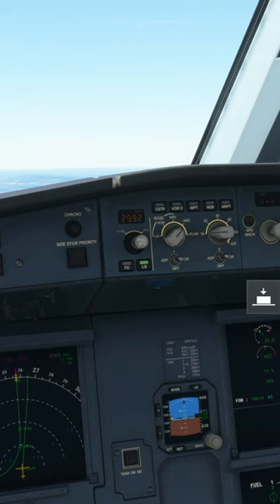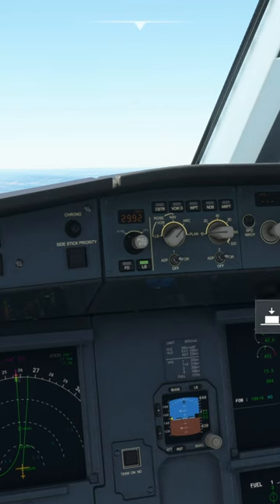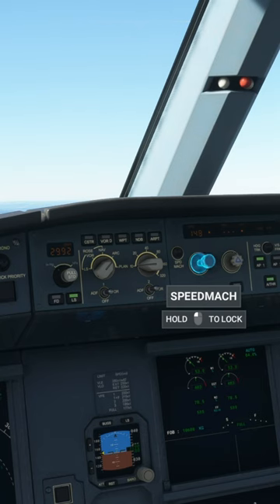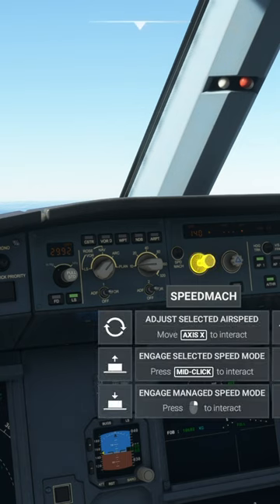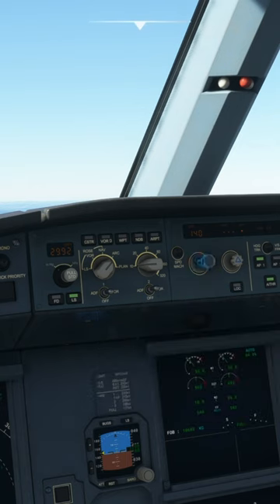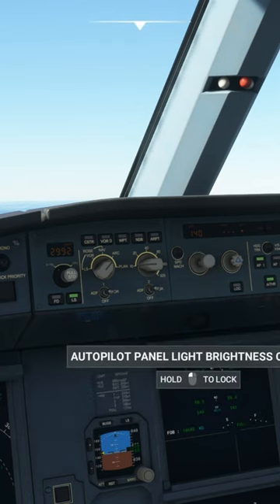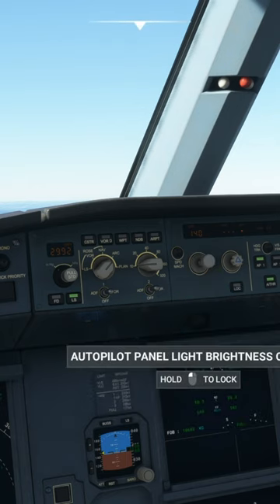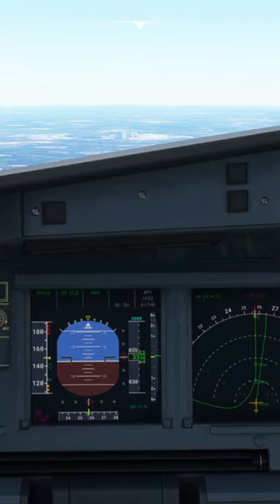ILS Approach Tutorial - Airbus A320 NEO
Welcome to The Flight Sim Hub! In this comprehensive tutorial, we'll guide you through the process of mastering the ILS (Instrument Landing System) approach using the Asobo A320 NEO in Microsoft Flight Simulator 2020.

Key Topics Covered:

- Setting up your A320 NEO for a precision ILS approach.
- Capturing and flying the ILS glide slope.
- Final approach and landing techniques.
- When and how to disengage the autopilot for a manual landing.

Performing an ILS Approach is a critical skill for virtual pilots looking to enhance their realism and precision in flight simulation, especially during challenging weather conditions.